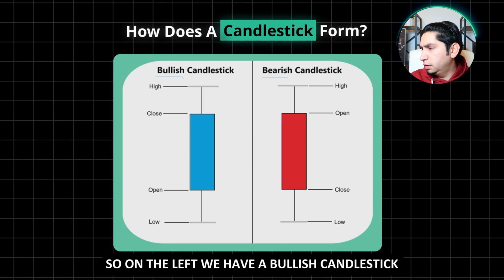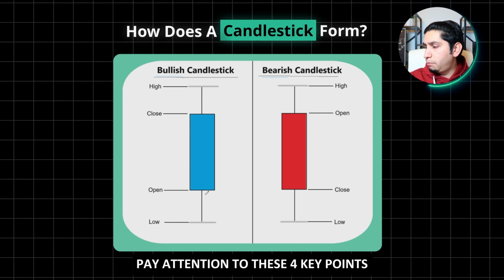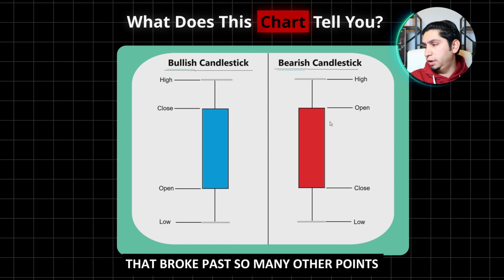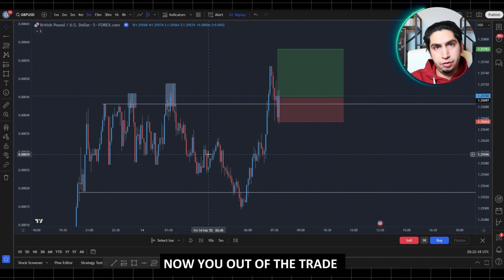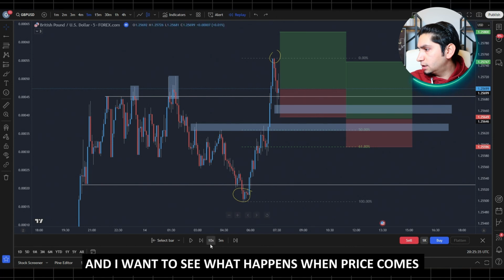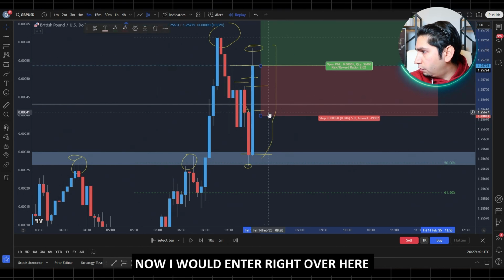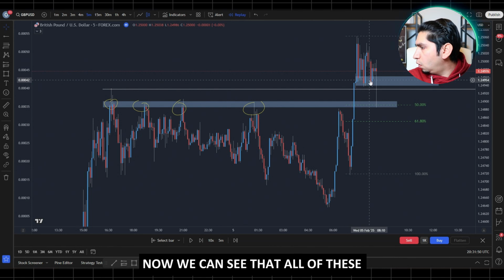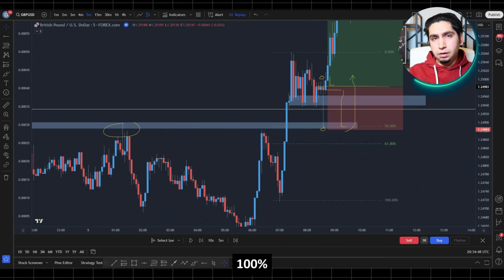Always Wait For THIS Before Entering Trades (Candlestick Closures)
Candle closure can increase your win rate from 40% to 80%. In this video, I explain the importance of candlestick closure and how it can improve your risk to reward. I will show real chart examples using this concept and how you can implement it into your trading.

00:00 - Introduction
0:45 - How Candlesticks Form
3:36 - Importance of Candlestick Closures (Watch THIS)
5:45 - Real Example (Bullish Trade)
9:01 - How To Increase Your Winrate With ANY Strategy
12:53 - Chart Example